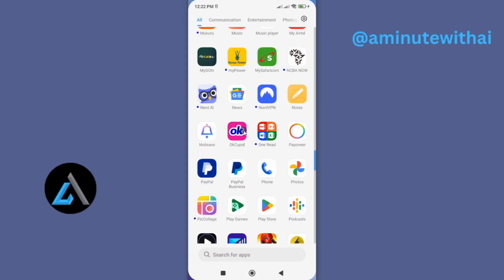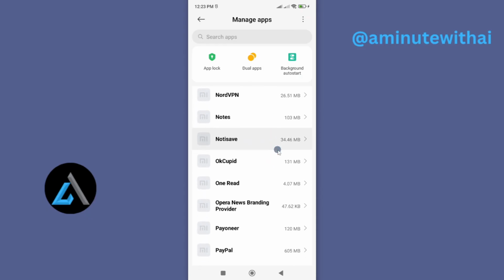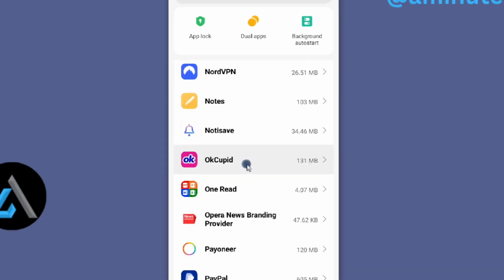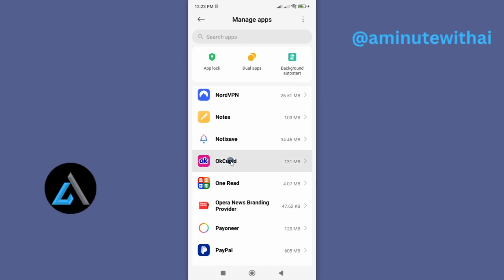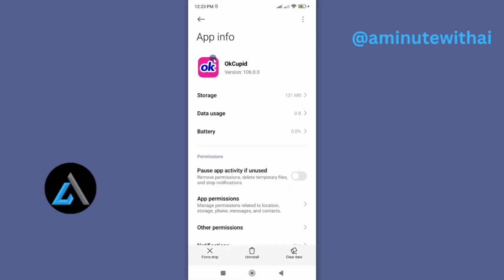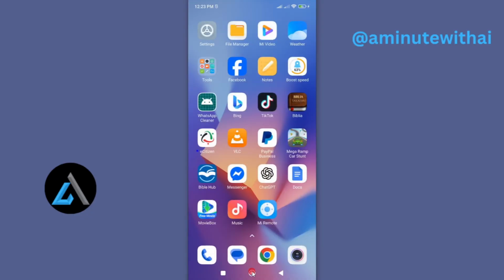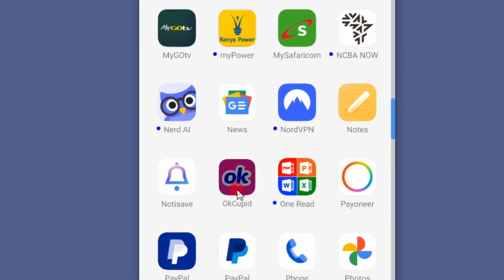How To Permanently Stop OkCupid App Pop Up Notifications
Learn how to permanently stop OkCupid app pop-up notifications to avoid constant alerts and interruptions. This tutorial guides you through adjusting your notification settings for a quieter, more focused mobile experience.